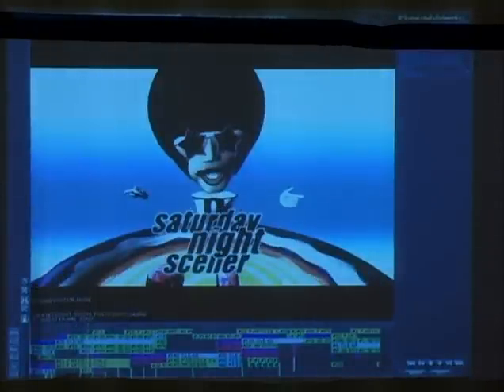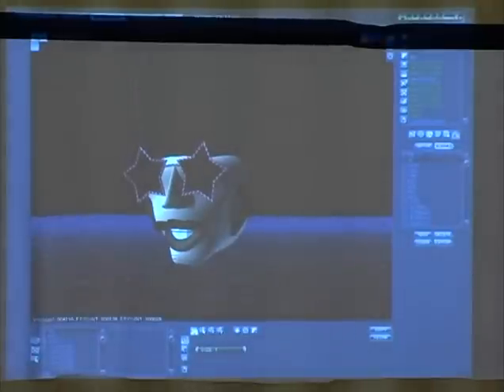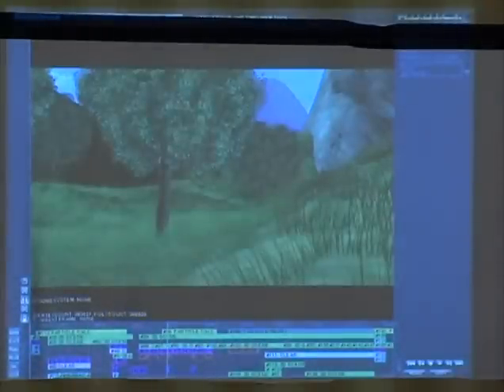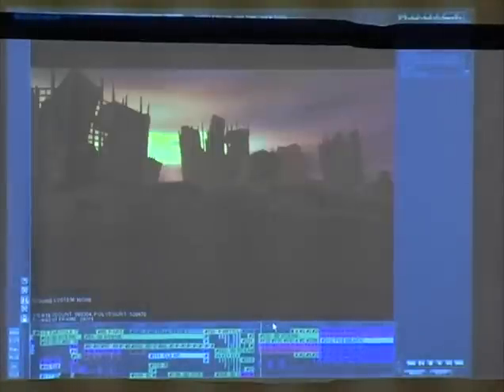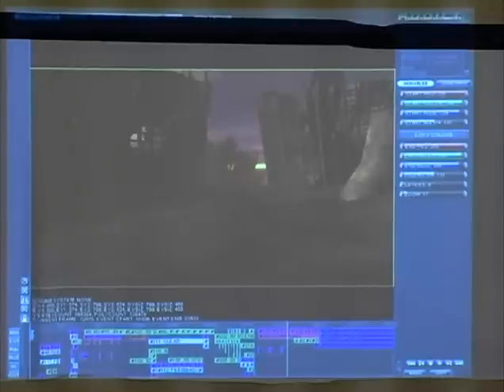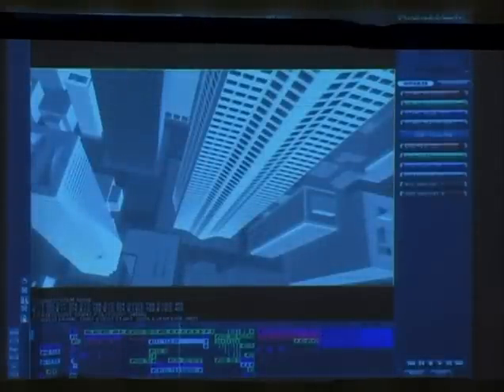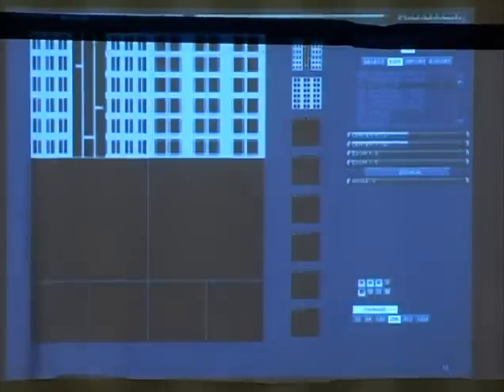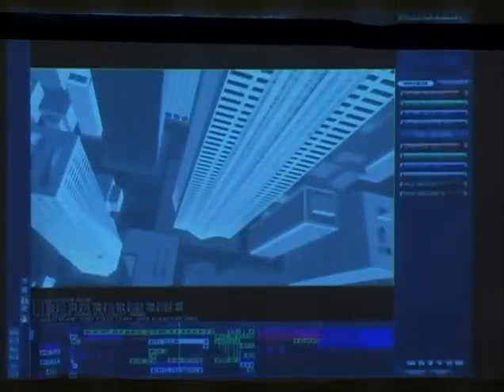NOTACON 6: 64K demos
Speaker: Gargaj